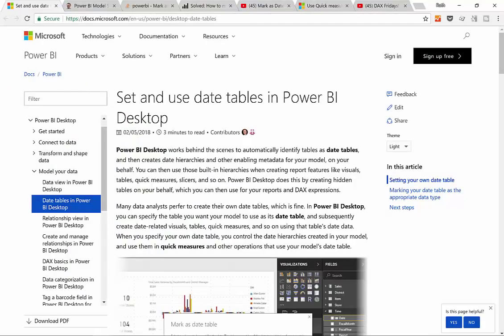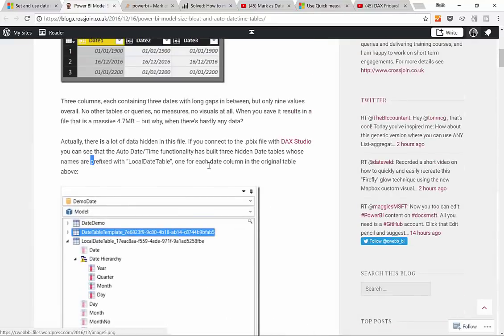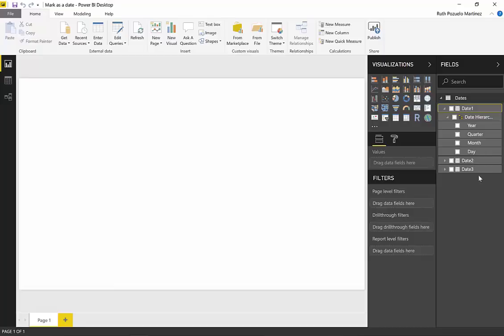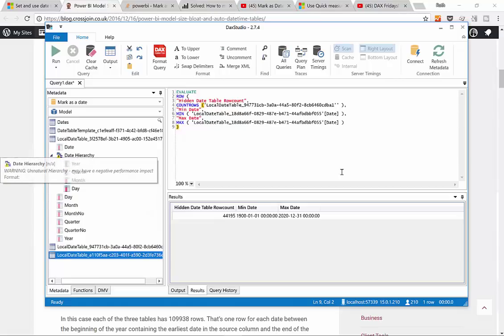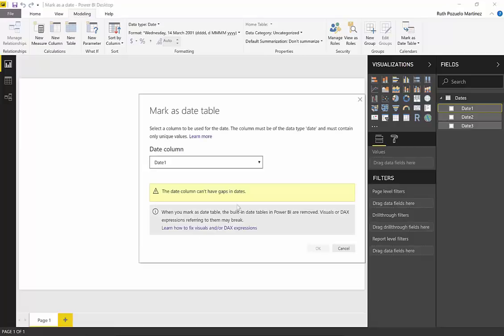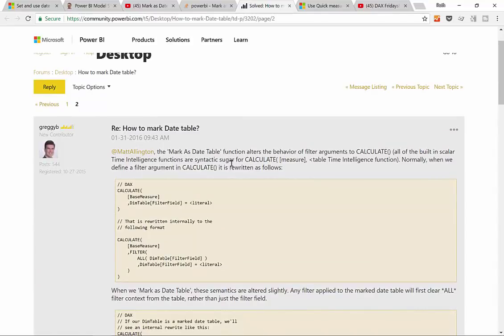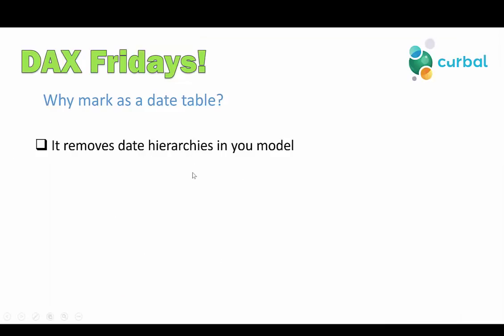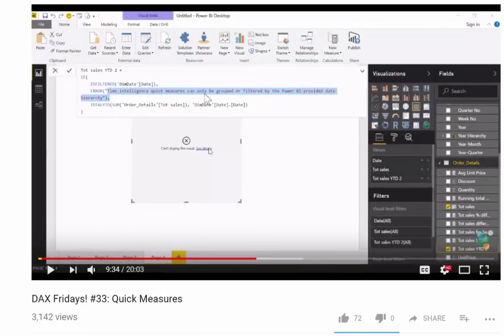DAX Fridays! #73: Why should I use mark as a date function?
In today's video we will go through what the new "Mark as a date" functionality does and why you should use it.
I did a bit of research for this video and all my sources are here: